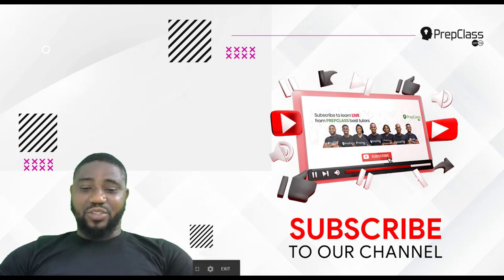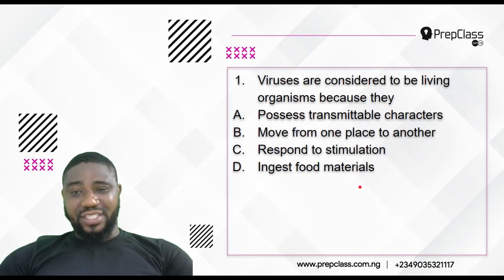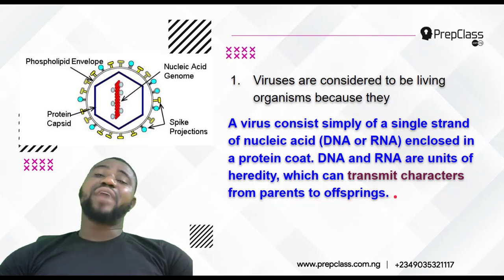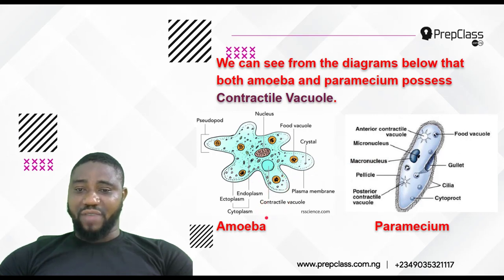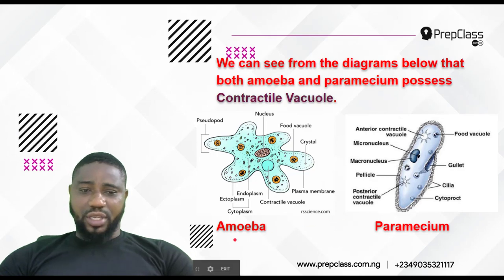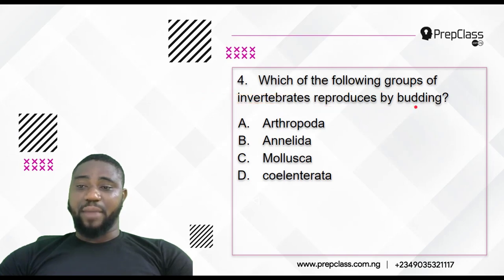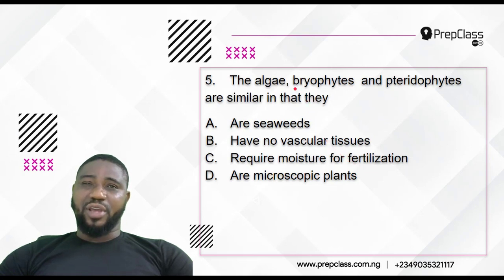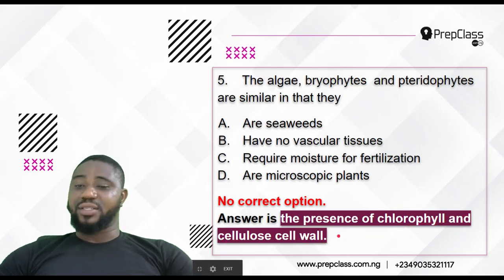JAMB Biology 2018 Qsts 1 to 5